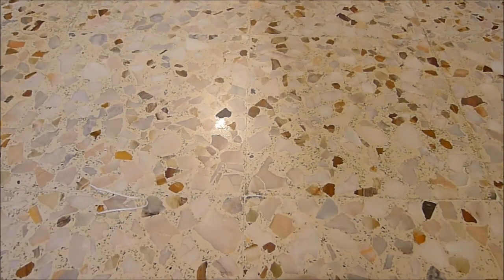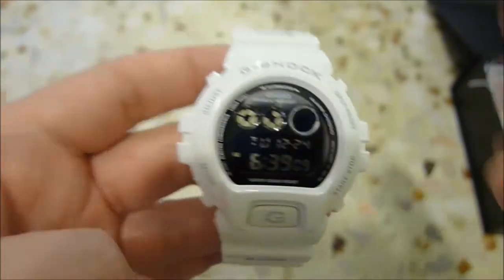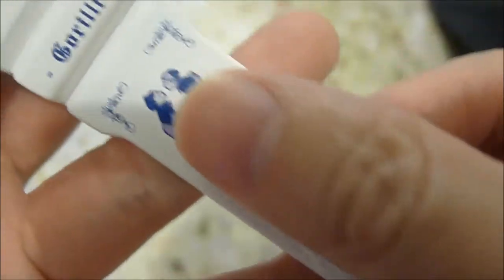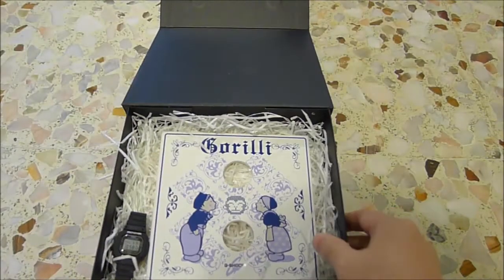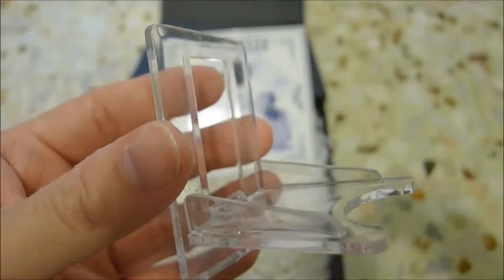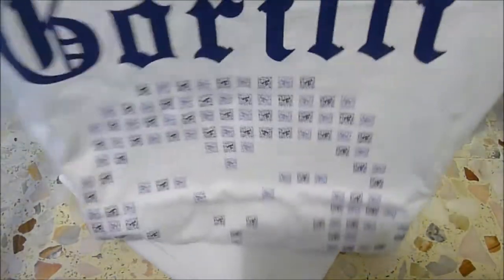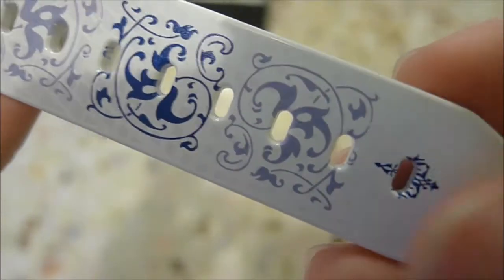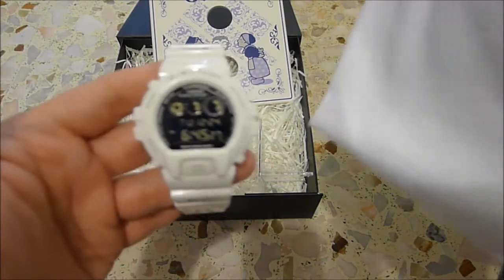Casio G-Shock - Gorilli [DW-6900NB-7GORILLI]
Best collaboration set of 2013 from Europe.

Question: Would it have won if the entire set was entered for the G-Session competition?